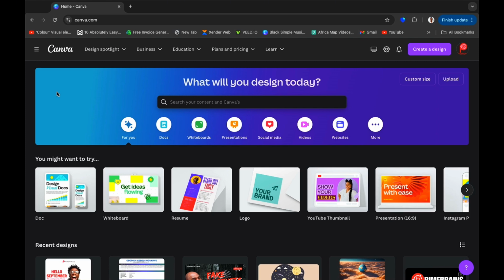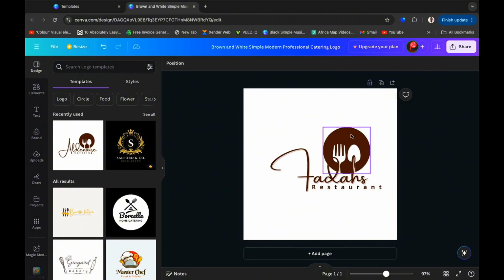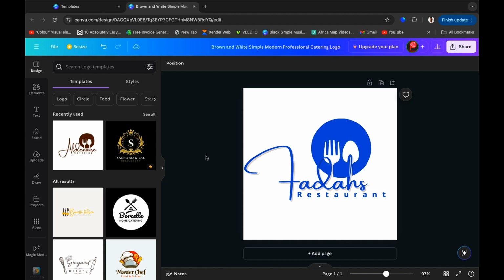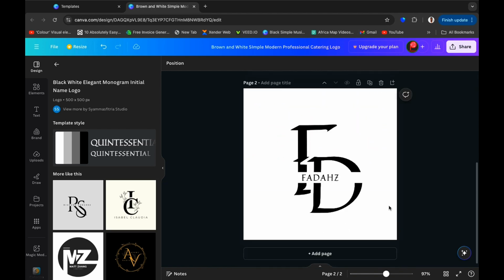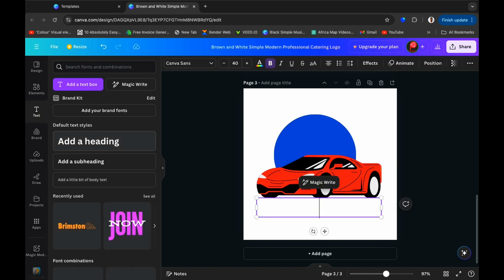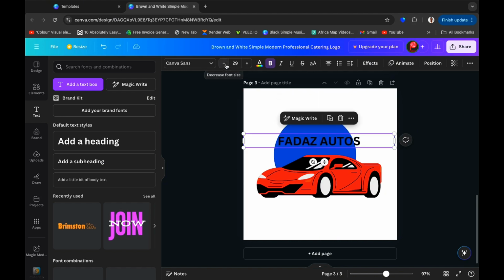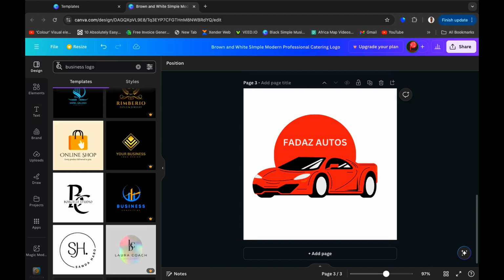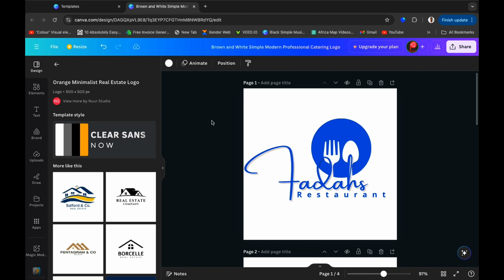How To Design A Logo On Canva | Easy Step-By Step Guide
In this video i will be showing you how you can edit logos on canva with canva template and without a template. If you are new to canva you can check my previous video on how to navigate the canva dashboard - How To Design Graphics On Canva For Beginners | Step-by-Step Tutorial for Stunning Visuals

Welcome to our comprehensive tutorial on designing a professional logo using Canva! Whether you're a business owner, freelancer, or just getting started with design, this video will walk you through the entire process, from brainstorming to finalizing your logo.